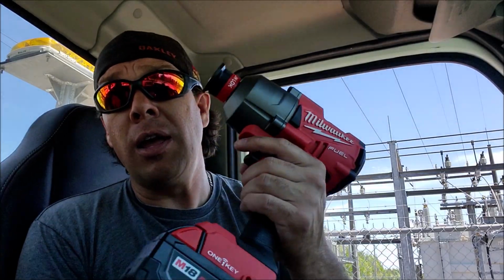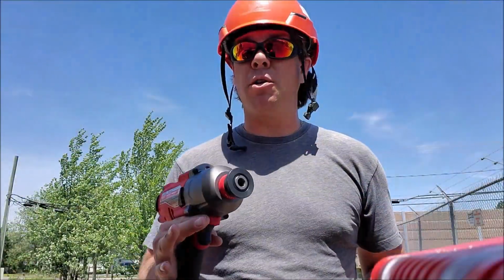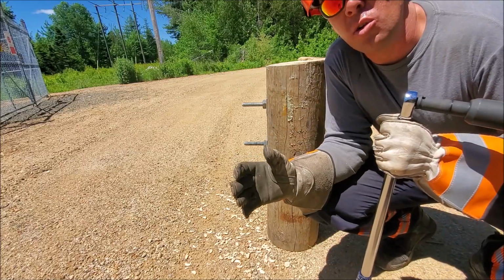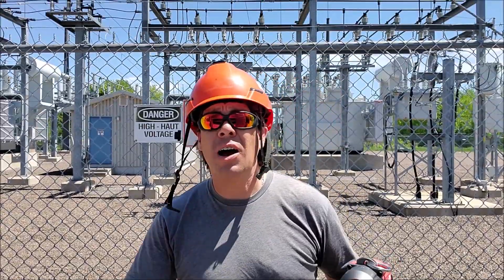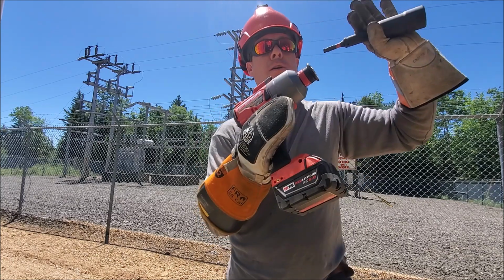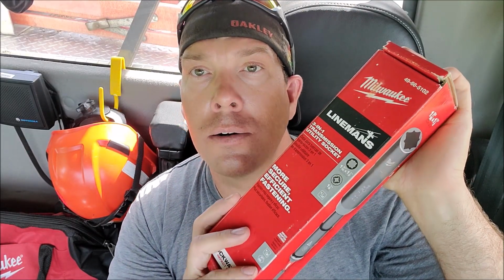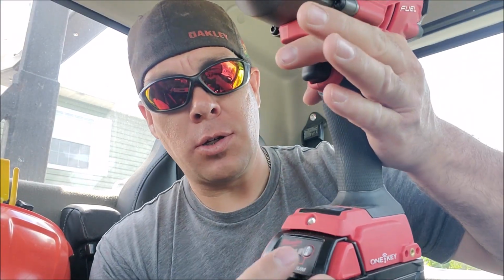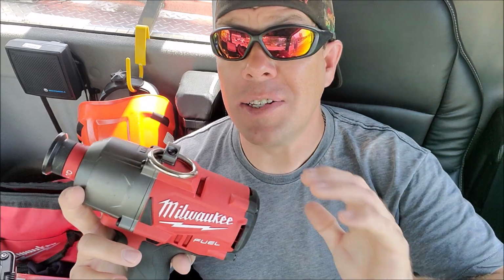Milwaukee M18 Fuel - Utility High torque Impact wrench - Review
Hey Everyone!
I've been using this new impact wrench for the last 6 weeks or so. After speaking with Milwaukee, they've sent it over for me to try out. I didn't get too far into explaining how to use the Bluetooth feature, mostly because I haven't entirely figured out how to use it myself.

Milwaukee M18 Fuel 7/16 Hex
Utility High torque Impact wrench
Model 2865-22

As always - My videos are to be used as a guideline only. Always adhere to your own companies policies and procedures! Electrical work is only to be preformed by those certified to do so ✌.

Audio courtesy of:
All good in the wood by Audionautix
Youtube audio